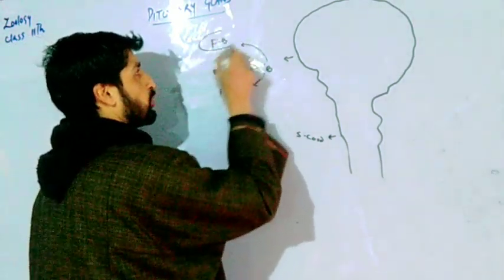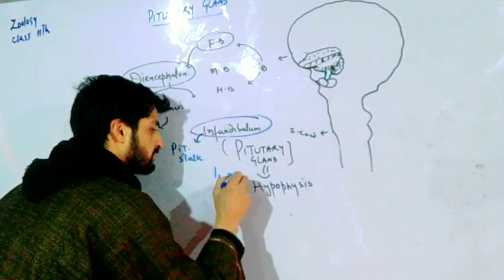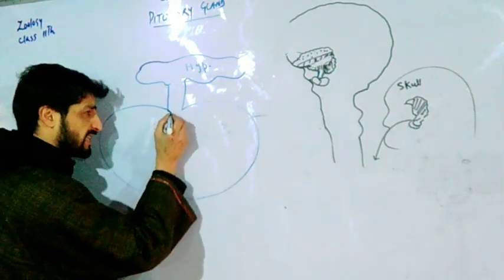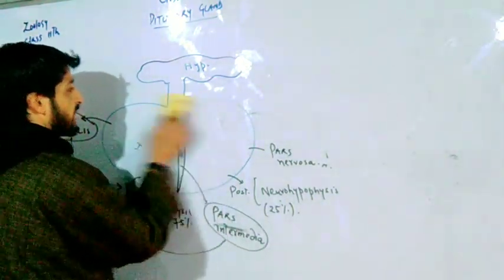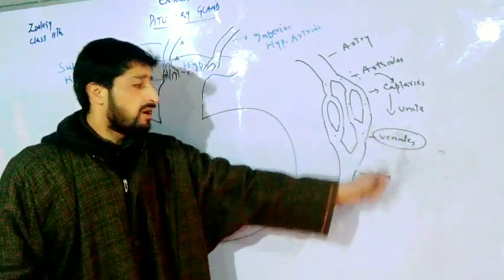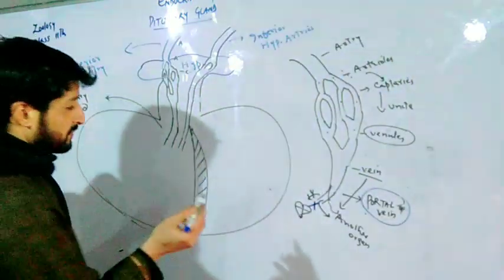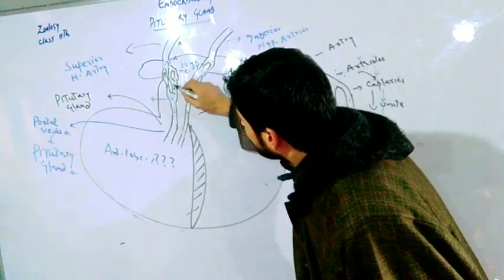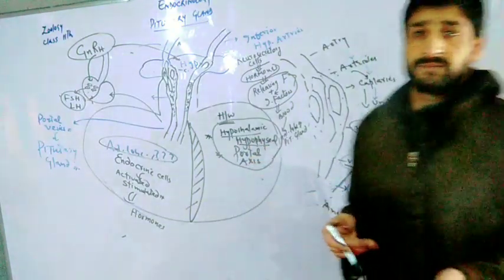Introduction to Pituitary Gland class 11th (ENDOCRINOLOGY)